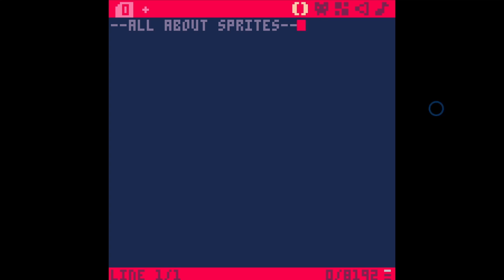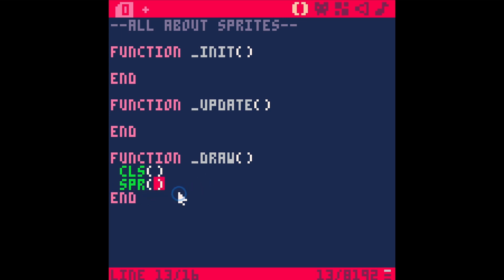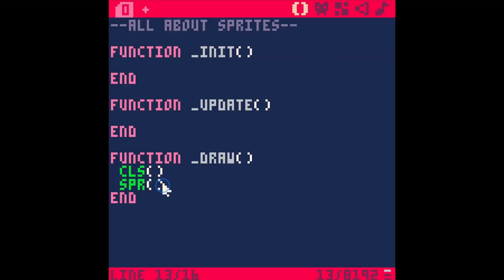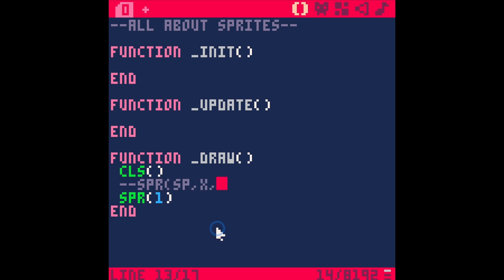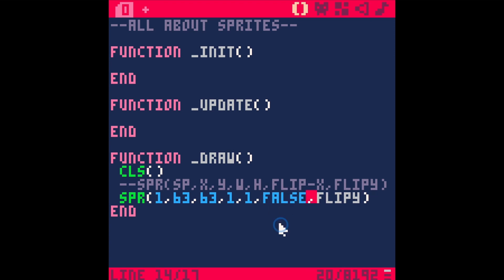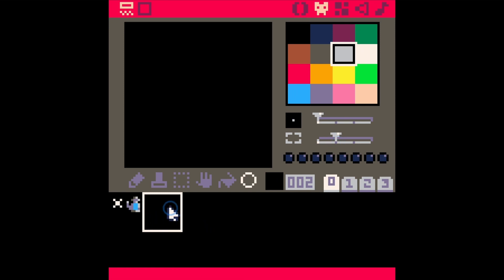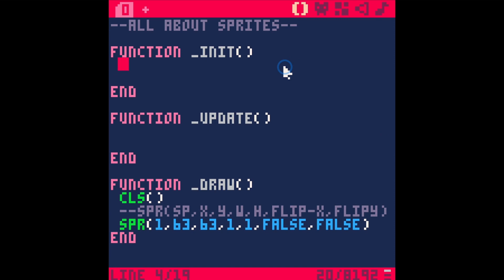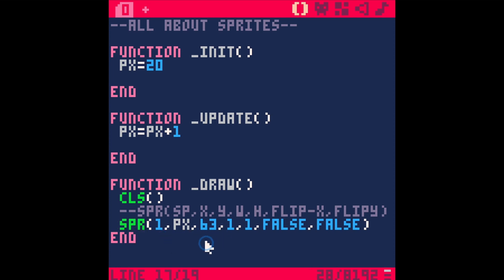How Sprites Work in Pico-8 - Spr() - Pico-8 for Noobs!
Here's a quick guide on how to use the spr() command in Pico-8 to draw and move sprites.  This video is to help Pico-8 beginners make sense of this crazy world of game dev!